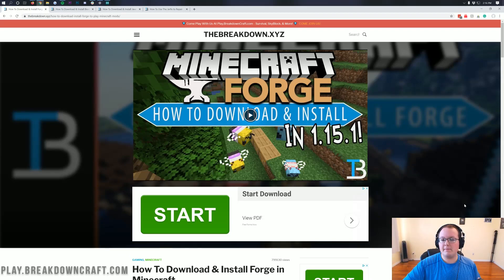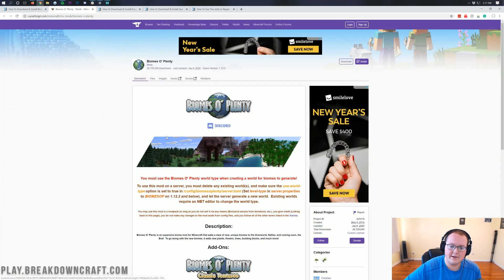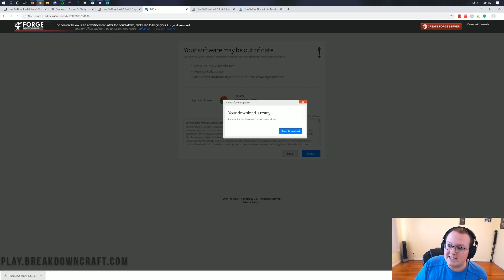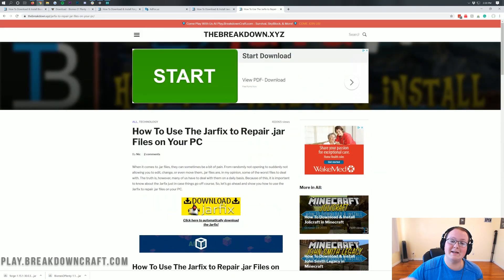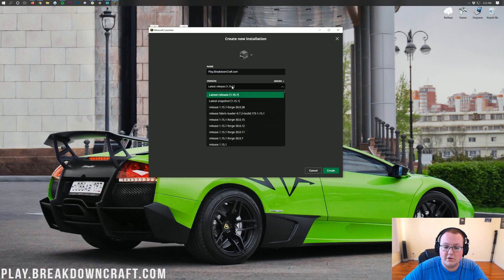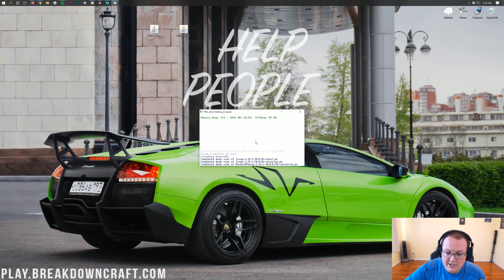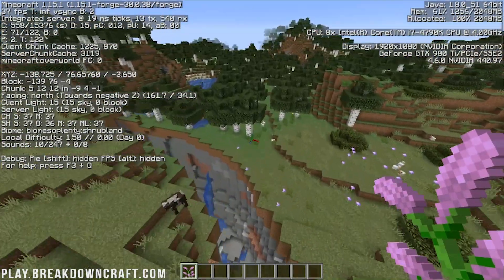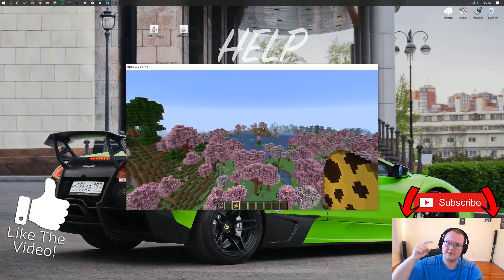How To Download & Install Biomes O’ Plenty in Minecraft 1.15.2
If you want to know how to download and install Biomes O' Plenty in Minecraft 1.15.2, this is the video for you! We show you exactly how to get the Biomes O' Plenty Minecraft mod in order to add tons of awesome new biomes to Minecraft. Literally, Biomes O' Plenty is the best way to add over 30 different biomes to Minecraft 1.15.2, so let's go ahead and get it installed!

*SOCIAL MEDIA**

About this video:
 In this video, I show you exactly how to download and install Biomes O’ Plenty in Minecraft 1.15.2. From where you need to go in order to download Biomes O’ Plenty to how you can add Biomes O’ Plenty to Minecraft 1.15.2, this video covers it all. We even show you how to configure your world to work with Biomes O’ Plenty. Thus, without any more delay, here is how to get Biomes O’ Plenty in Minecraft 1.15.2.

The first step of getting BiomesOPlenty Mod is actually downloading and installing Forge. Forge is the Minecraft mod loader that Biomes O' Plenty and pretty much all modern Minecraft mods run on it. Luckily, we have an in-depth guide showing you exactly how to download and install Minecraft Forge for version 1.15.2 linked in the description above. That tutorial goes over everything even showing you how to solve any potential issues you may have when getting Forge.

After you have Forge installed, we can download Biomes O’ Plenty for Minecraft 1.15.2. You can find a link to Biomes O’ Plenty in the description above. When you click that, it will actually take you to our text tutorial for installing Biomes O’ Plenty 1.15.2. If we go to fast in this tutorial, our text tutorial can help you out. From here, click the yellow 'Download Biomes O’ Plenty' button.

When you click this you will be taken to CurseForge where you just want to scroll down and look at the right-hand sidebar. In this siderbar, you will see a 'Minecraft 1.15' section. Find the version of Biomes O’ Plenty under this section, and click the purple download button next to it. Once you do that, you will be taken to a page where Biomes O’ Plenty will download in 5 seconds. You will need to keep/save the file on your browser.

We can now learn how to install Biomes O’ Plenty in Minecraft 1.15.2. The first step of adding Biomes O’ Plenty to Minecraft 1.15.2 is click on the little Windows icon in the top or bottom left of your screen and searching for the 'Run' application. Open this app, and type '%appdata%', and hit enter. Your roaming folder will them open. Open the .minecraft folder here. Then, you will see a 'mods' folder. If you don't, create one! Open this folder, and drag-and-drop the Biomes O’ Plenty file you downloaded into this folder. At this point, you have now installed Biomes O’ Plenty 1.15.2!

We aren't done just yet though. We still need to open up the Minecraft launcher, click the little arrow to the right of the play button, click on the 'Forge' version here, and click 'Play'. Now, Minecraft 1.15.2 will open up with the Biomes O’ Plenty mod installed! From here, click single player, and create a new world. Just make sure you change 'world type' to 'Biomes O’ Plenty'. Once you do that and create your new world, it will have a ton of awesome biomes everywhere!

Congratulations! You now know how to download and install Biomes O’ Plenty in Minecraft 1.15.2. If you have any questions about getting Biomes O’ Plenty in Minecraft 1.15.2, please let us know in the comment section below, and if we did help you add Biomes O’ Plenty to Minecraft 1.15.2, please give this video a thumbs up and subscribe to the channel if you haven't already. It really helps us out, and it means a ton to me. Thank you very, very much in advance!